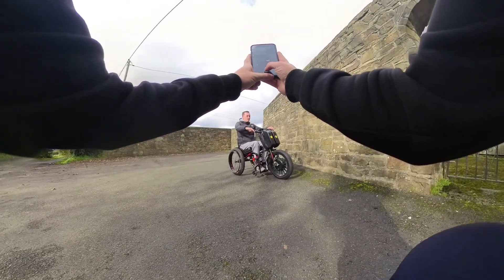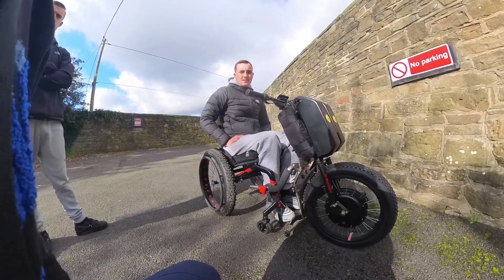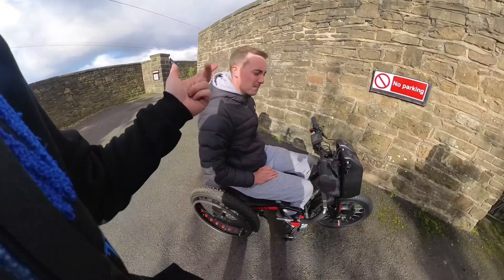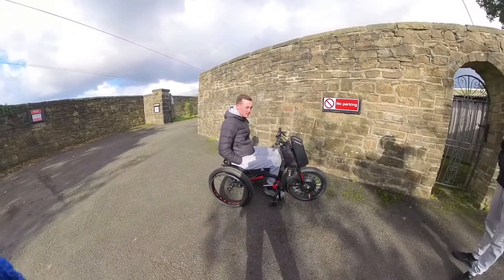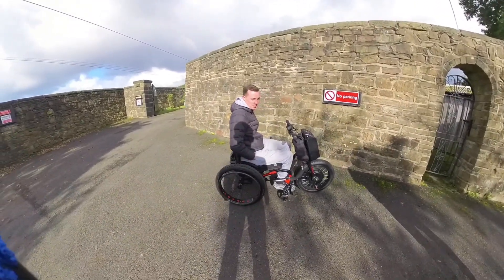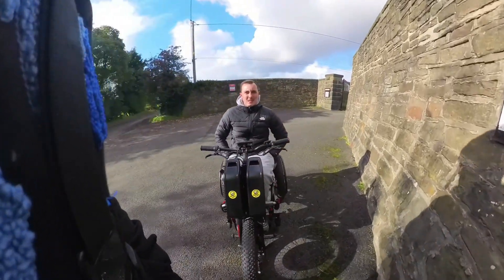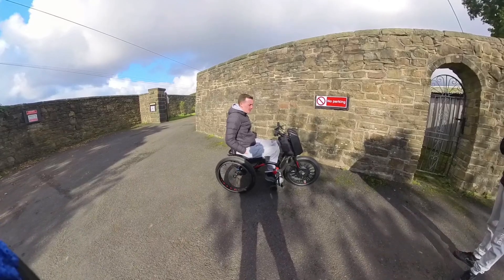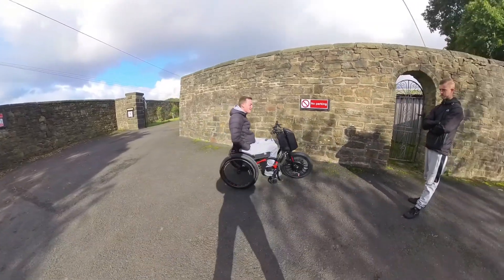I built a fast electric wheelchair! 2500W | 30Mph+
I Received a Dm from a gentleman who was having problems with his current wheelchair.
He wanted something more powerful and that will last all day
Current setup was 48v | 10.5ah | 1.5KW
Top speed around 22mph
Here's what we decided to do
UKC1 / personal password / usb charger / 5 modes / watts/ speed / date / time etc
1500w wheel / 20 inch 3" wide
X2 52v 19.2ah batteries
45a Sabvoton tuned for speed
200mm sram centreline rotor
Sram guide re
Sintered pads
Top speed 35mph | 3KW | 40/60 miles
Creating this electric wheelchair has been a journey of pride, compassion, and innovation. Your smile fuels my determination to keep making a difference in the world of mobility.